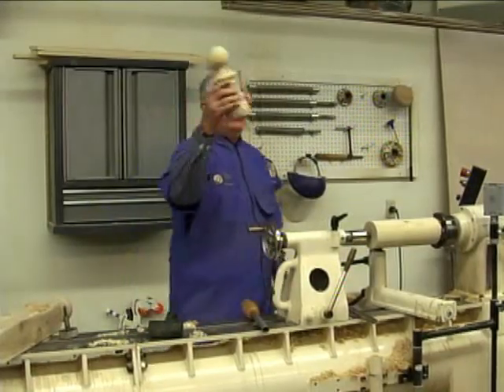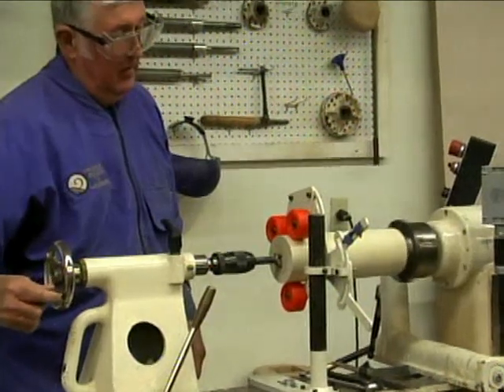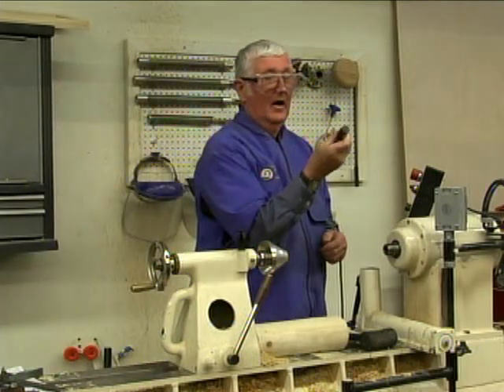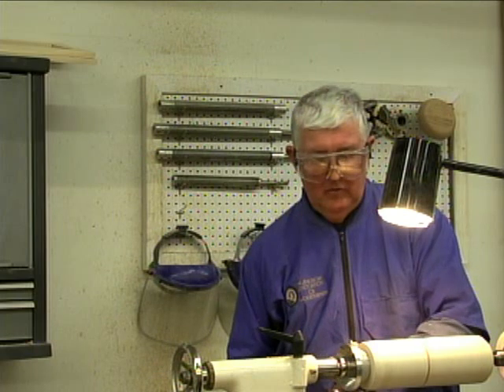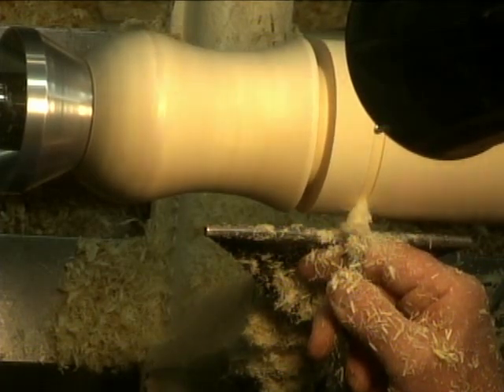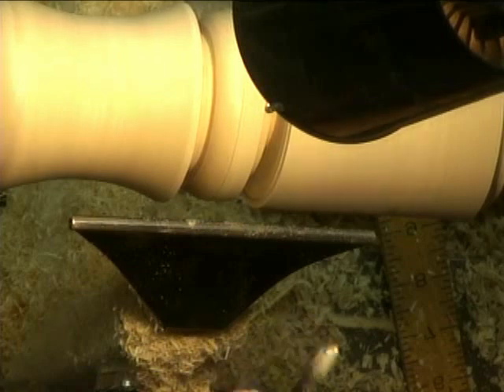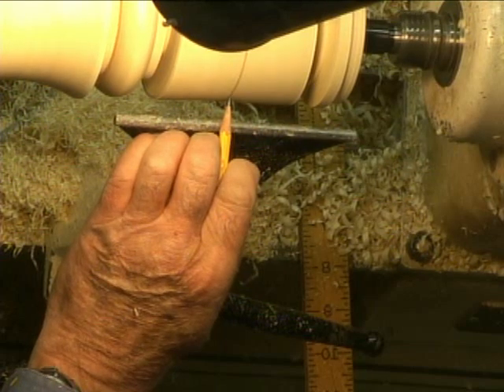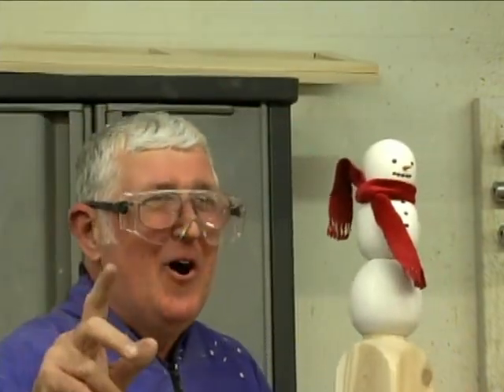The Three Amigos - Part Three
At the April 2010 meeting of the Maine Woodturners the Three Amigos (Andy Hoyt, Tom Raymond, & Peter McCrea) join forces to produce a hand turned cedar mailbox post.

In this segment, Peter McCrea turns the top portion